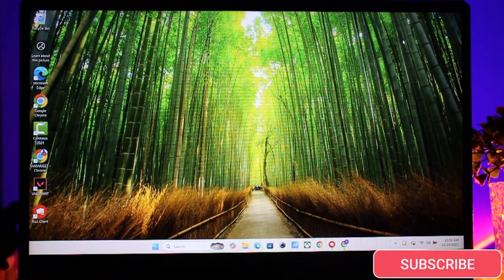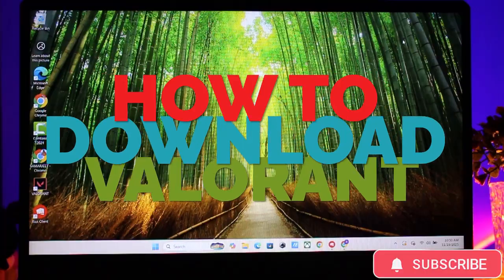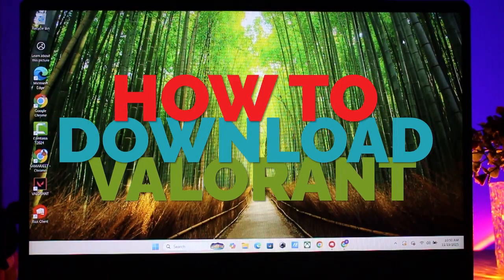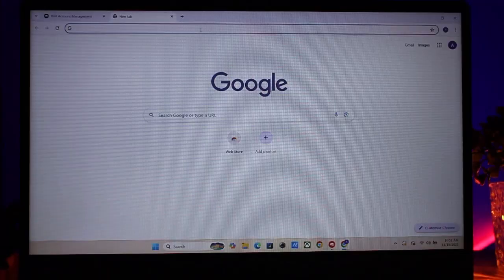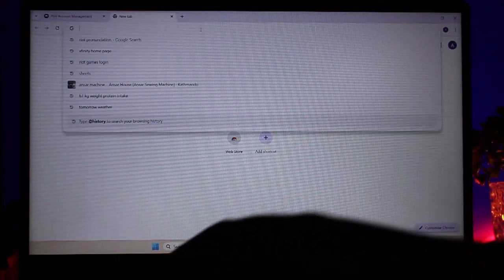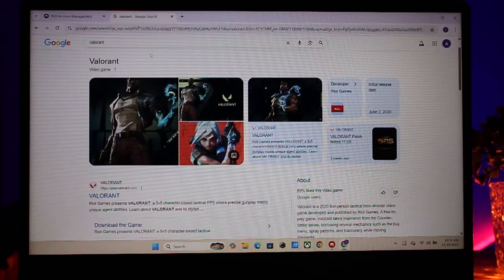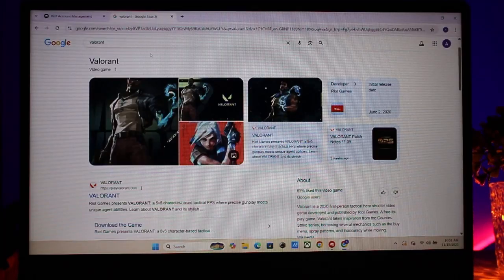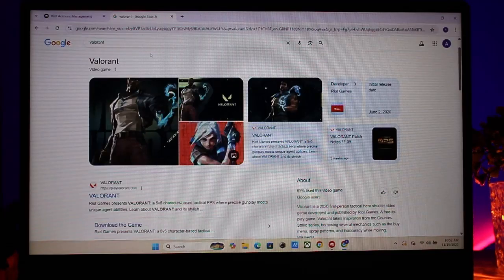How to Download Valorant FAST – Beginner’s Guide